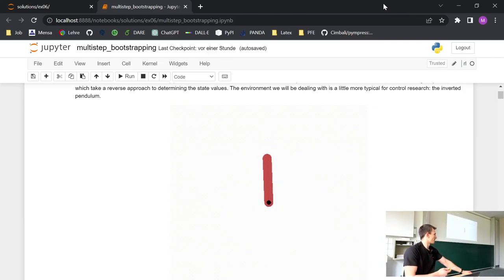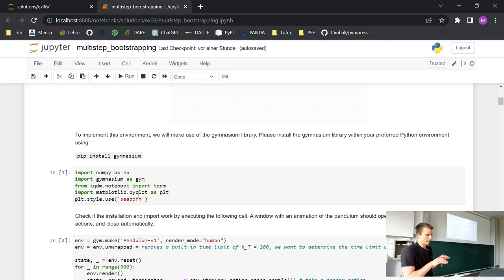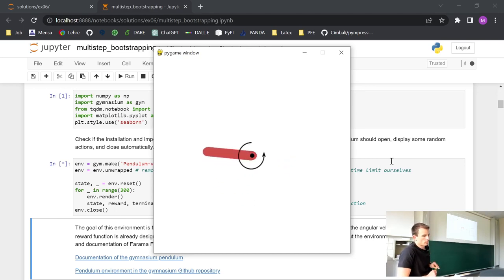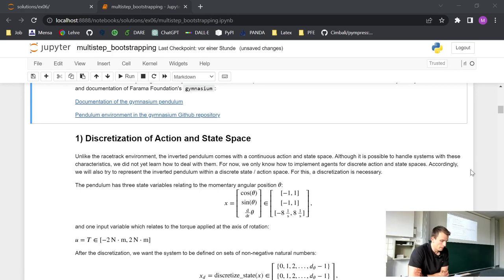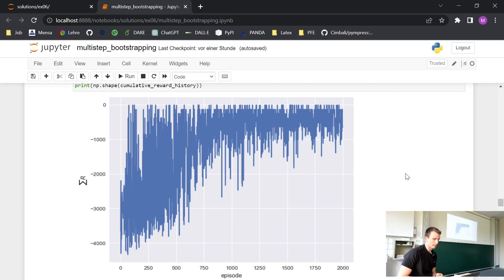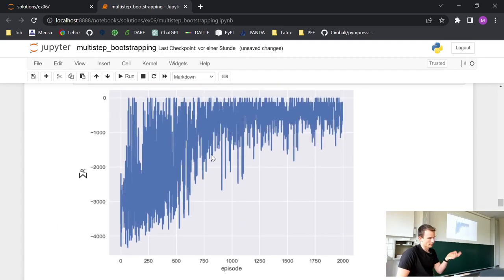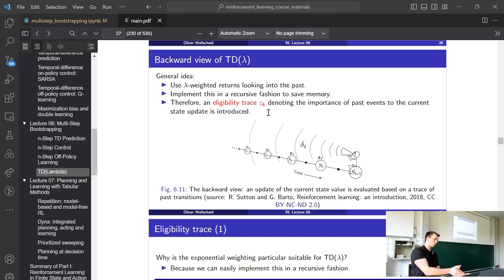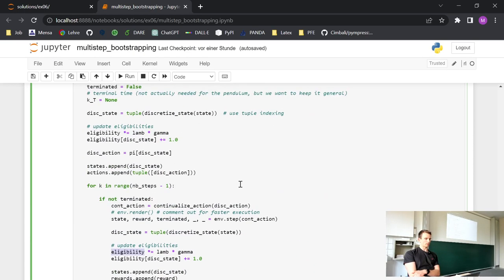Exercise 06: Multistep Bootstrapping (Summer 2023)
Sixth exercise on the course "Reinforcement Learning" at Paderborn University during the summer term 2023.